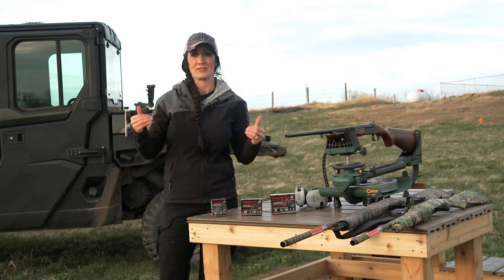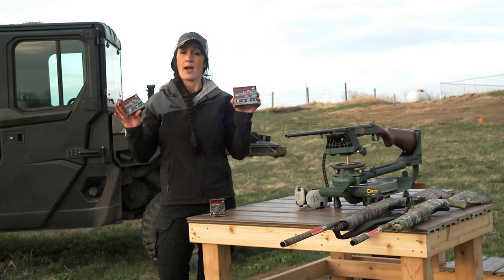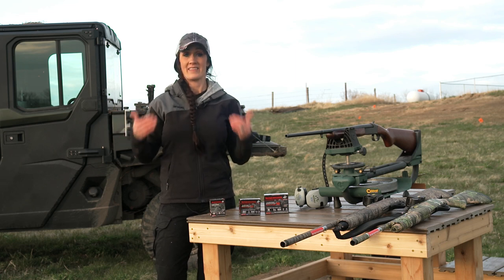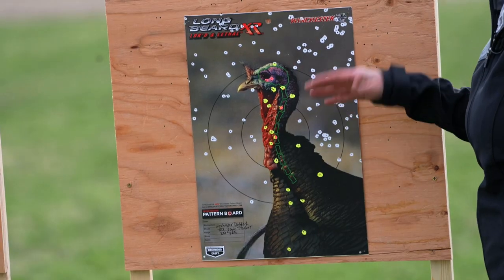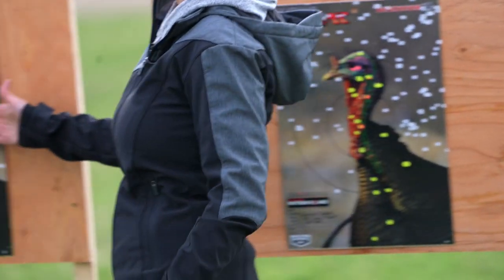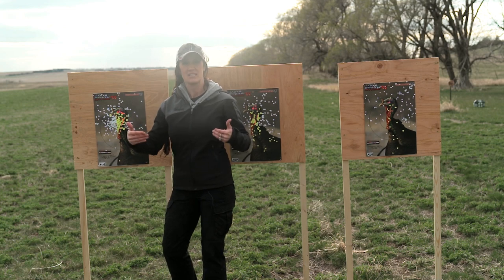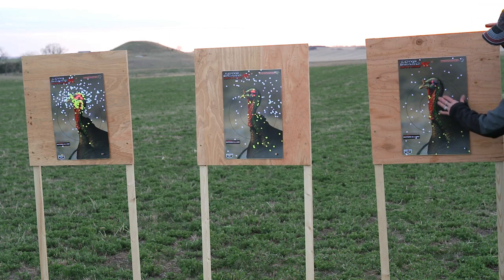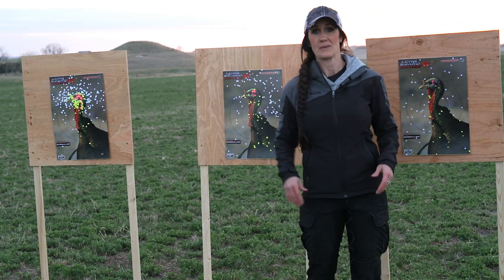Turkey Gun Comparison- Shooting 20 and 30yds with 410, 20 and 12 gauge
Turkey gun comparison where we shoot at 20 and 30 yards with a .410 Gauge, 20 Gauge and 12 Gauge turkey gun to see the results.  The most important aspect is understanding what your gun/caliber can do and what are the limitations so you can make clean ethical shots.  Always check your state regulations for legal requirements when it comes to firearms.